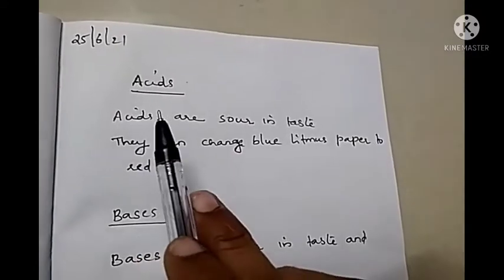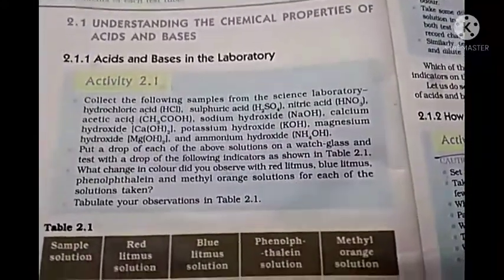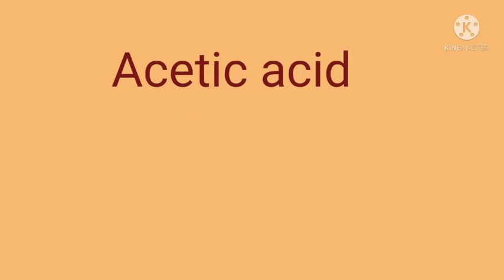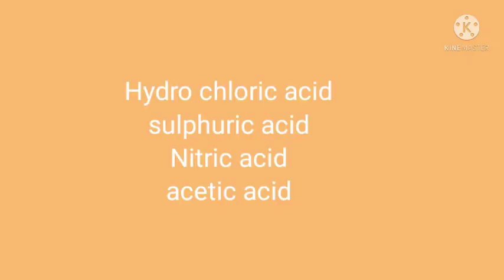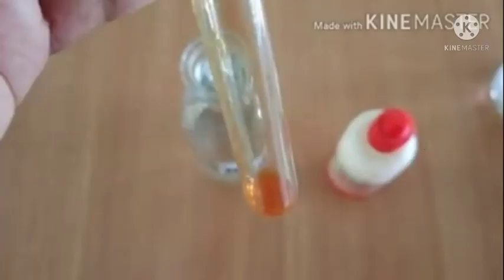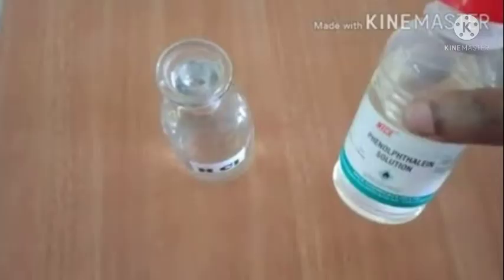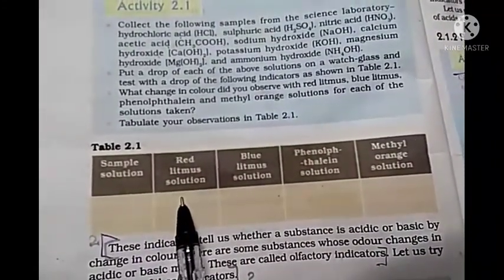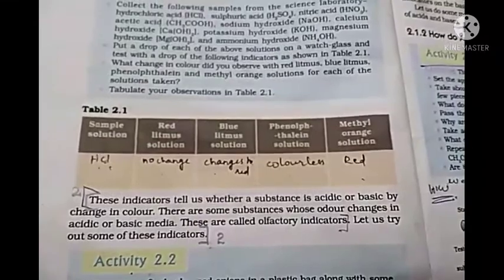action of indicators on acid and base